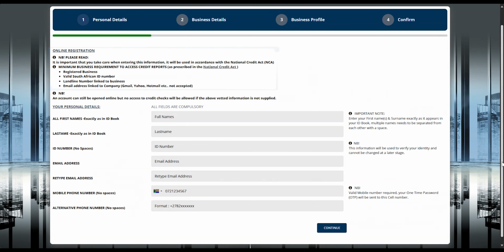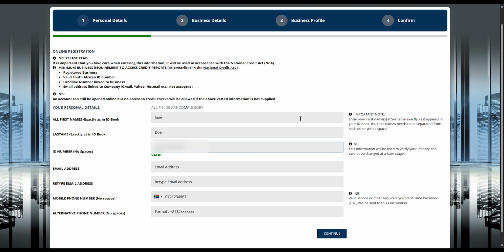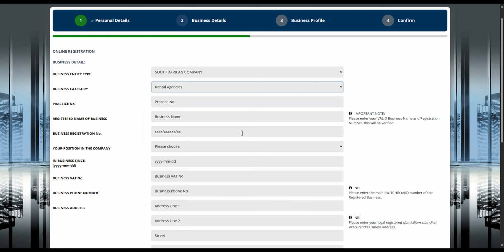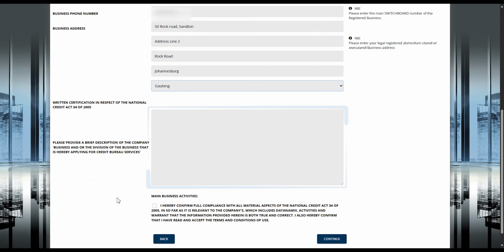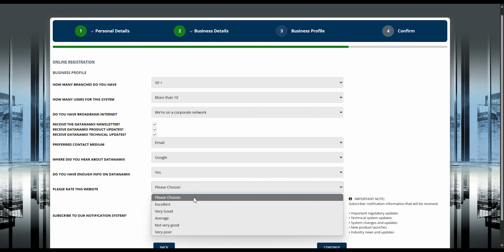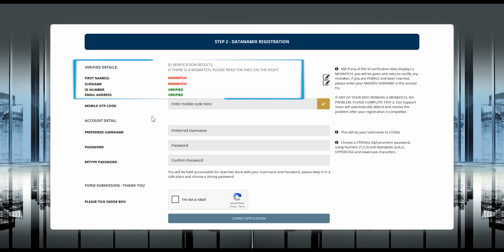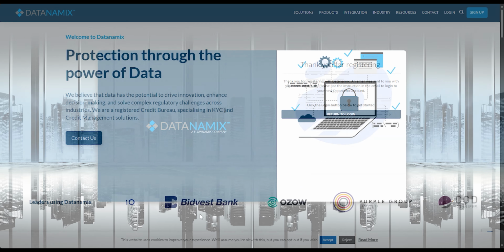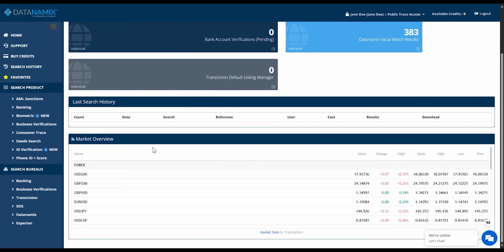How to sign up for the Datanamix portal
Get started with Datanamix in just a few minutes. In this video, you'll learn how to register your business on the Datanamix portal, step by step. We walk you through entering your personal and business details, setting up your account, verifying your identity, and activating your login. Whether you're a South African sole proprietor or a registered company, this guide will help you meet the compliance requirements and access our credit check services with confidence.

✅ Learn what info you need
✅ Follow the four-step registration process
✅ Ensure compliance with the National Credit Act
✅ Set up a secure login for your account